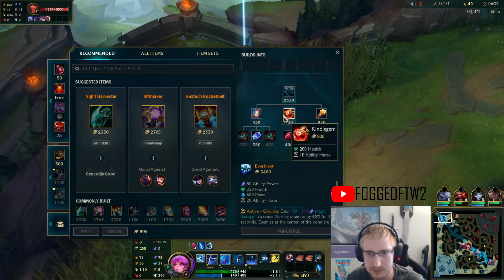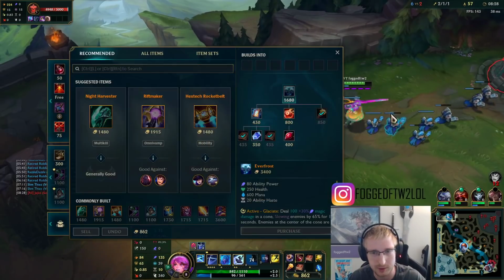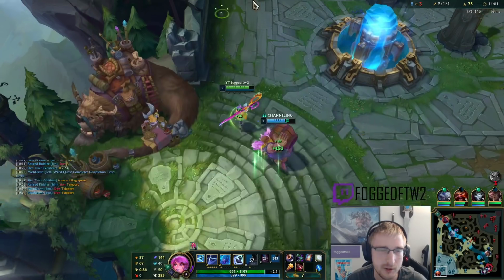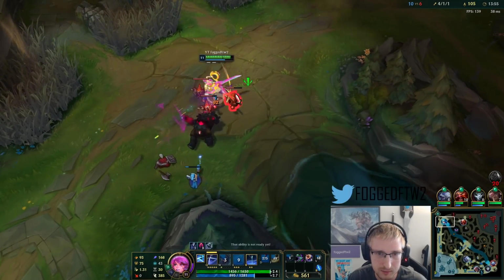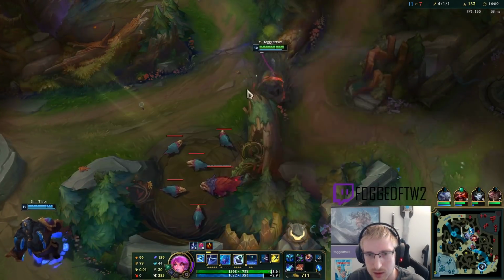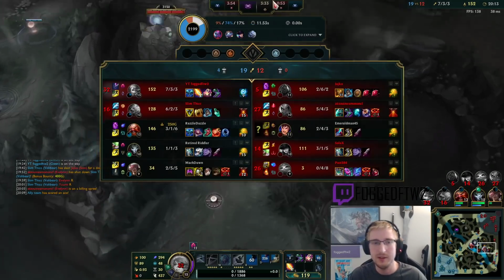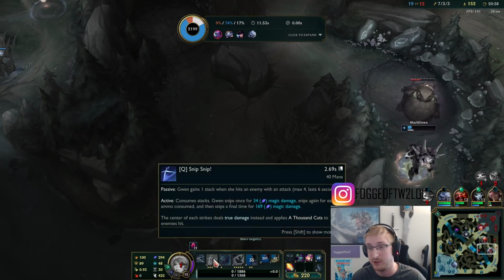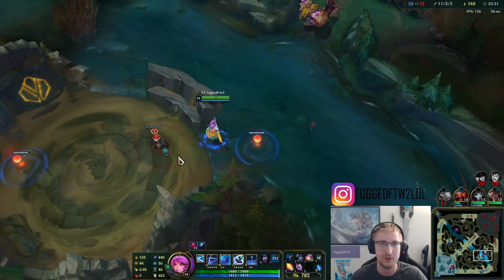I BUILT FULL AP ON GWEN AND ONE-SHOT EVERYTHING! (NEW CHAMPION GAMEPLAY) - League of Legends